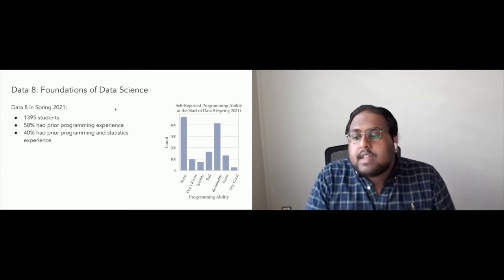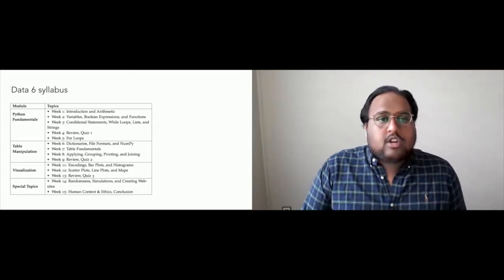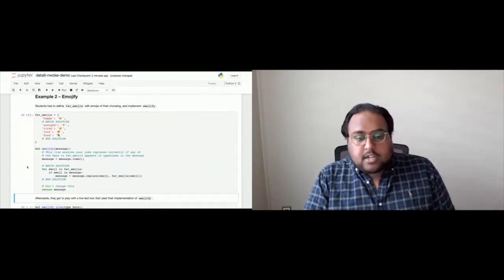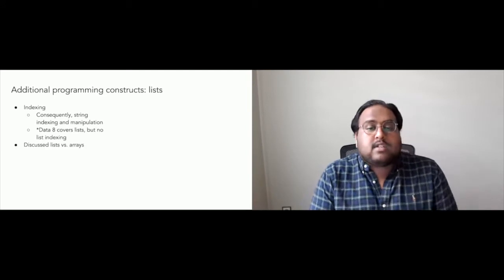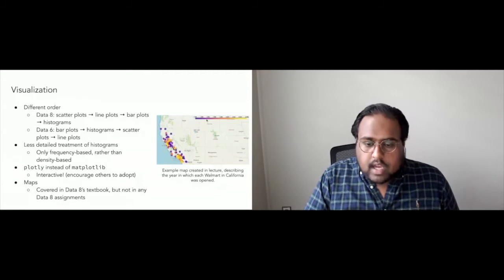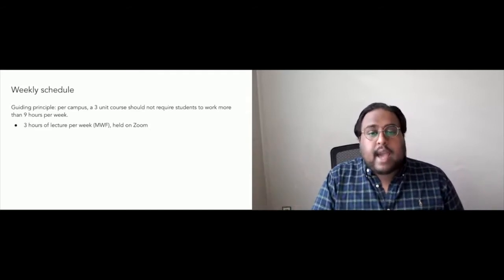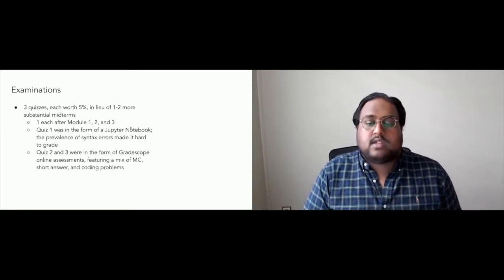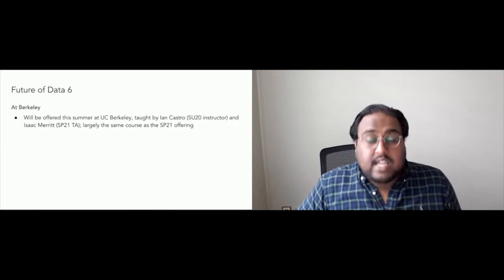Data 6 - Suraj Rampure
From Day 2 of the National Workshop on Data Science Education - an overview of a new course redesigned by Suraj Rampure to bring new learners into the Data Science track.